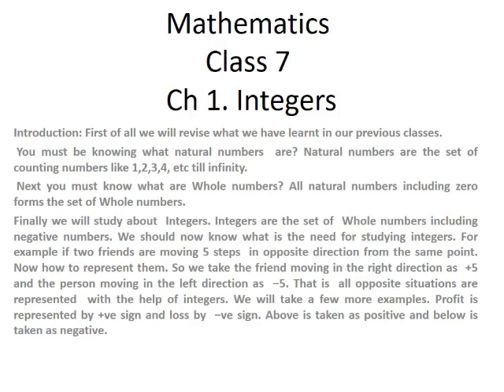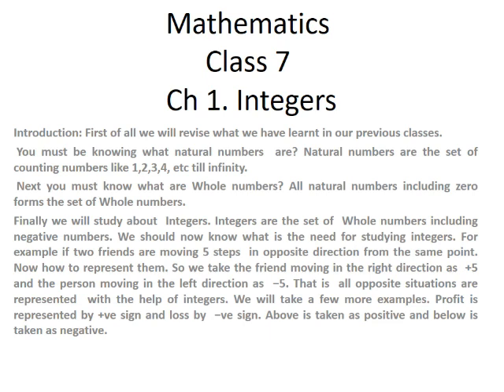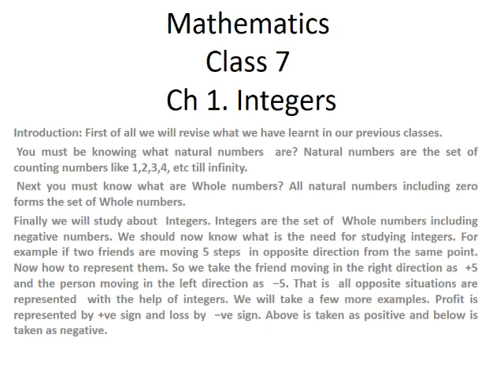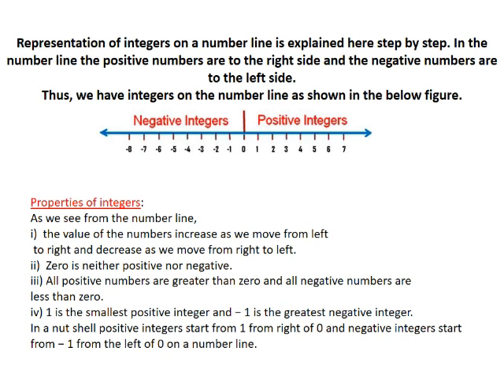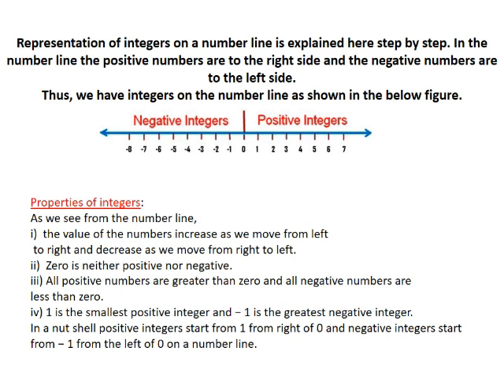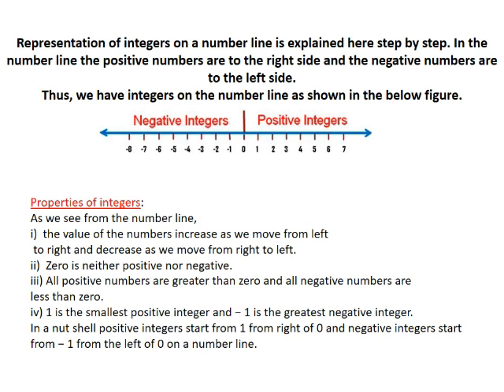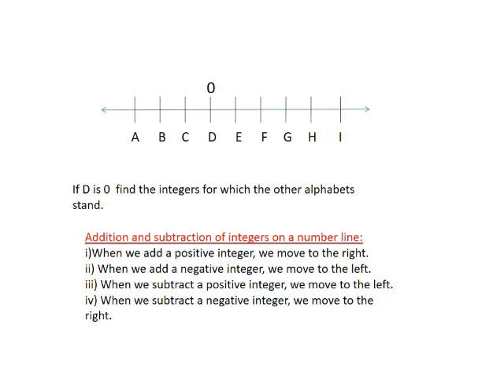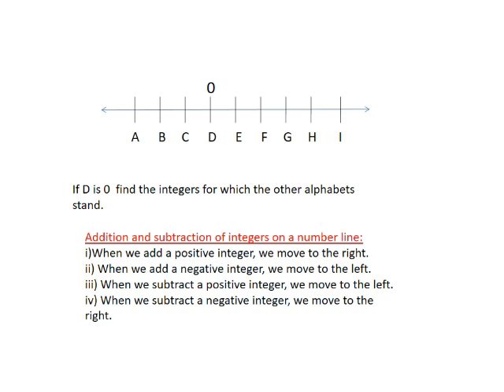Class 7 Maths Chapter 1 Integers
Chapter 1 Integers explained by Mrs. M.Kalimani